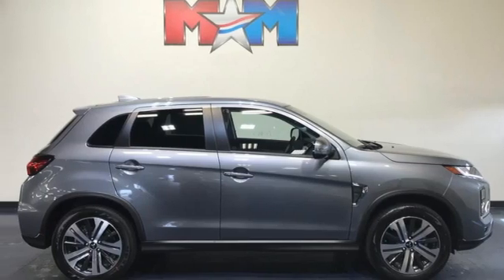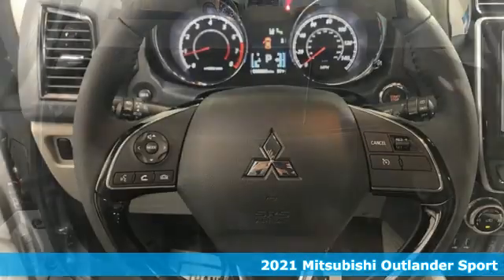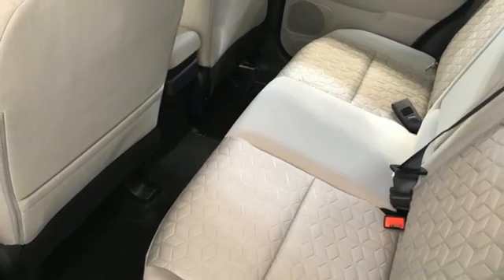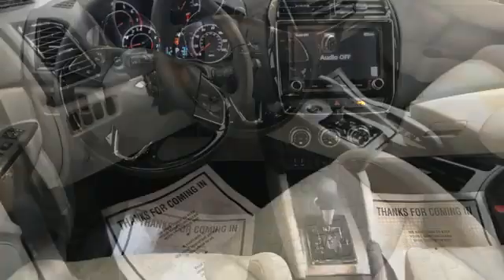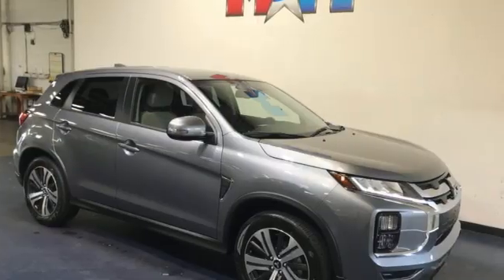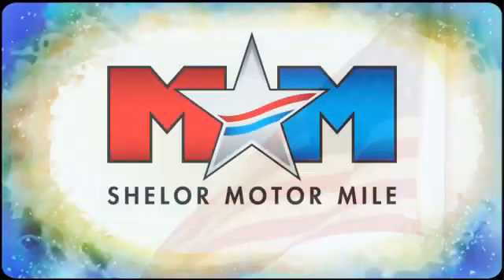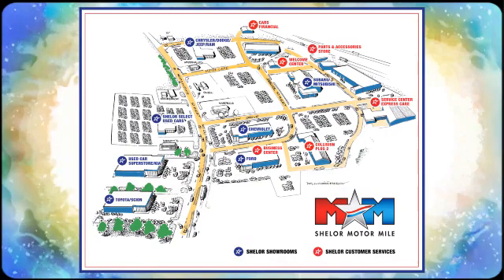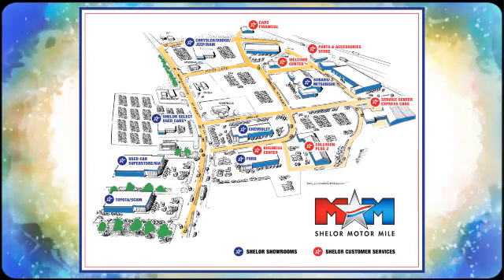New 2021 Mitsubishi Outlander Sport Christiansburg VA Blacksburg, VA MT210063 - SOLD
Year: 2021
Make: Mitsubishi
Model: Outlander Sport
Trim: Sport Utility
Engine: 2.0L 4 Cylinder Engine
Transmission: CVT Transmission
Color: MERCURY_GRAY_METAL
Stock #: MT210063
VIN: JA4ARUAU9MU029492